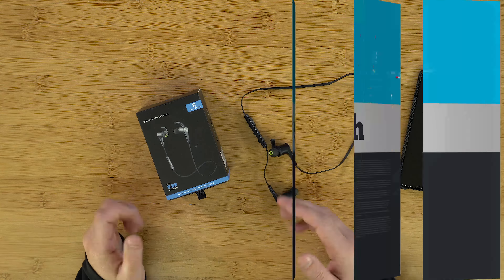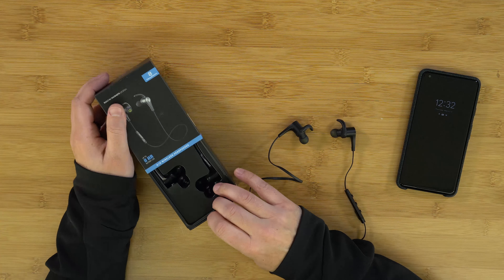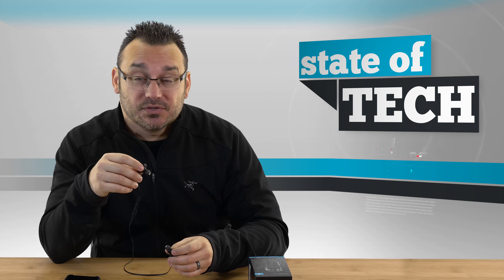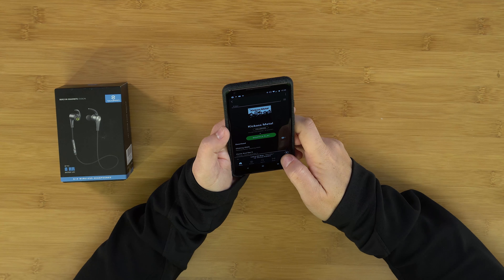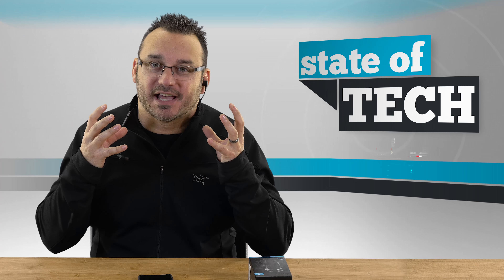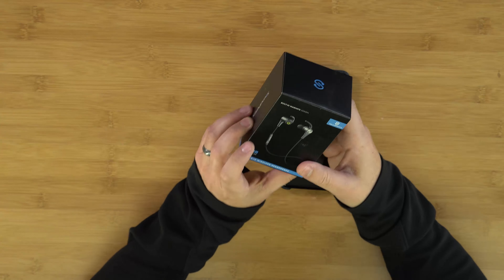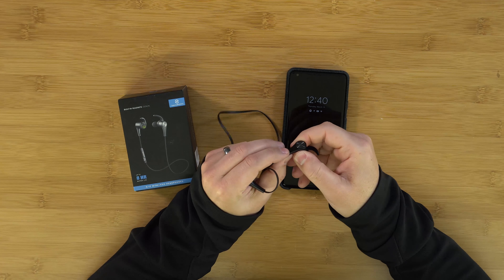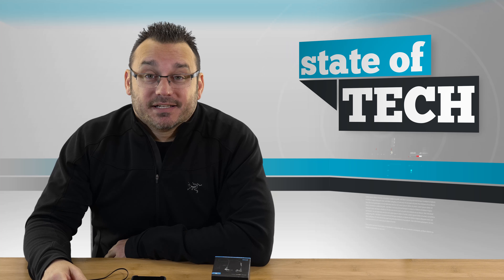SoundPEATS Q12 Bluetooth Headphones Review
Do decent bluetooth earbuds have to be expensive? The Soundpeats Q12 headphones were highly reviewed on Amazon so I bought a pair so I can test them for myself.

SoundPEATS Q12